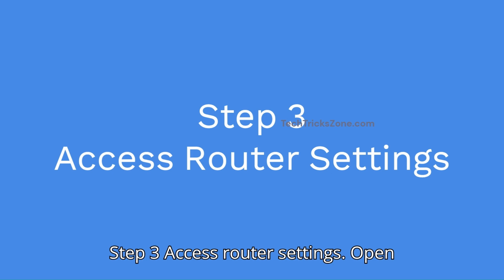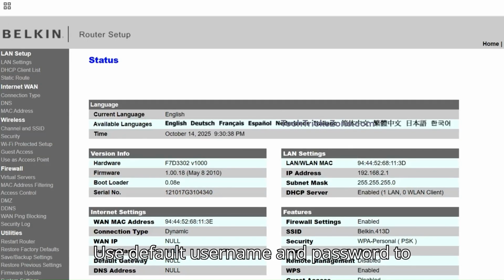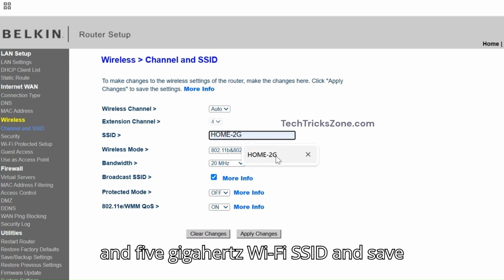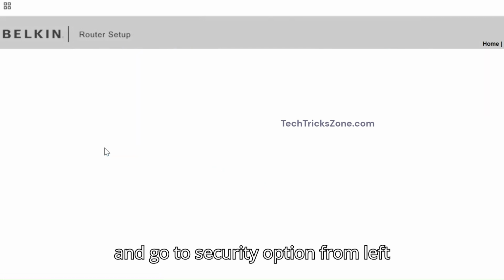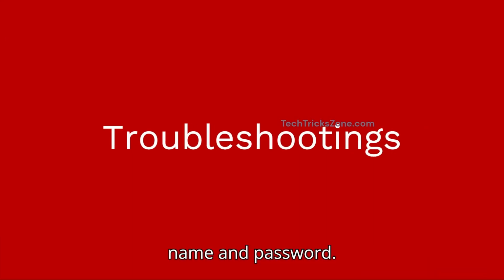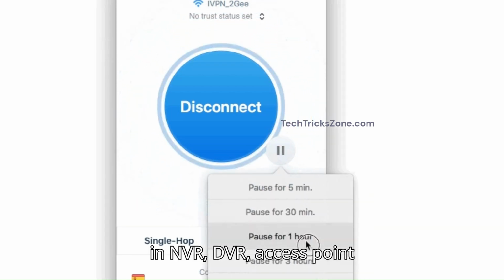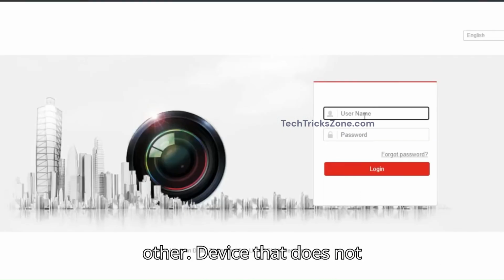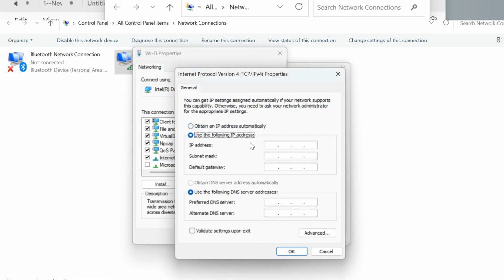192.168.1.101 Default Login WiFi Router, Repeater, Cable modem,NVR or Network Switch | 192.168.l.101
Step by Step 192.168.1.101 Login guide to access  Router, Range extender, WiFi Repeater or Network Switch to setup first time or change Settings.